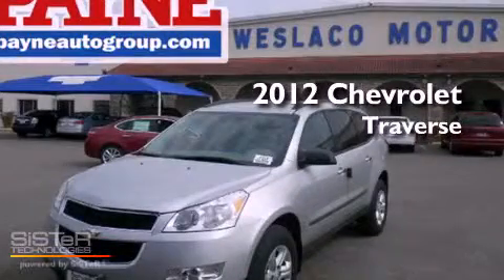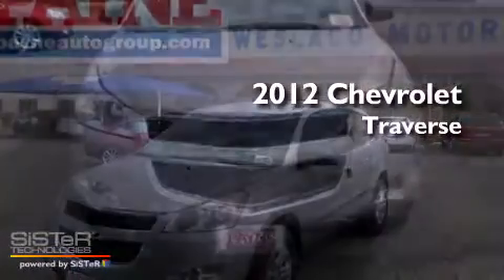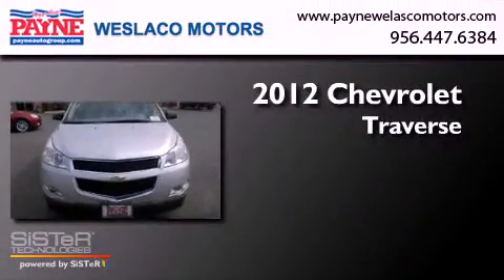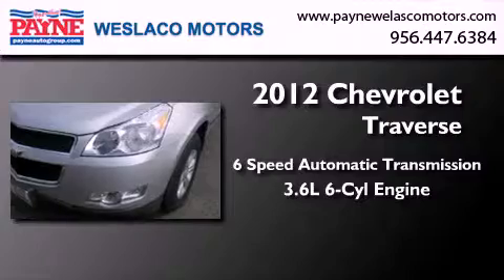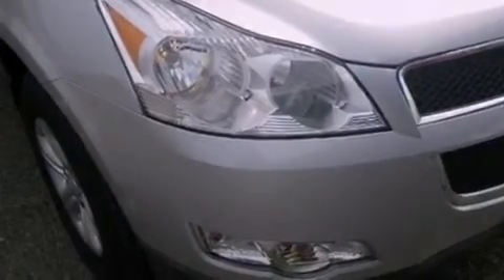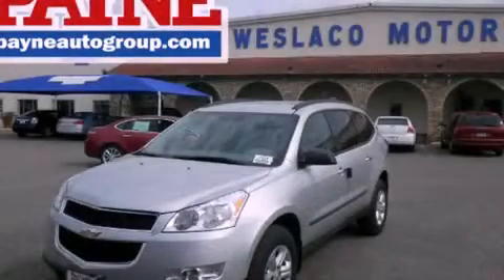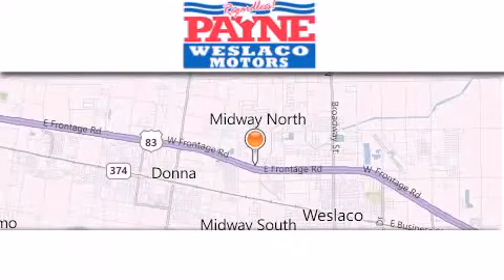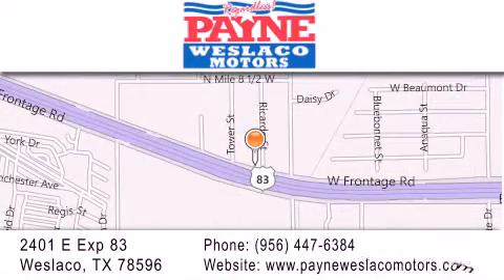2012 Chevrolet Traverse Weslaco TX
Year : 2012
 Make : Chevrolet
 Model : Traverse
 Engine : 3.6L V6
 Trans . : Automatic 6-Speed
 Exterior : Silver Ice Metallic
 Miles : 7
 Interior : Dark Gray w/Light Gray w/Premium Cloth Seat Trim
 Stock : J362610

 2401 E. Exp 83